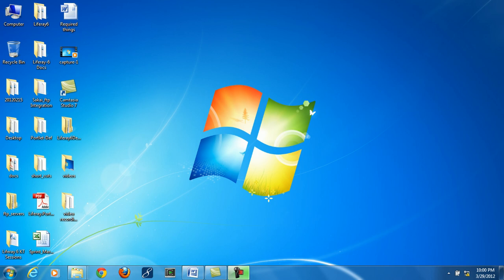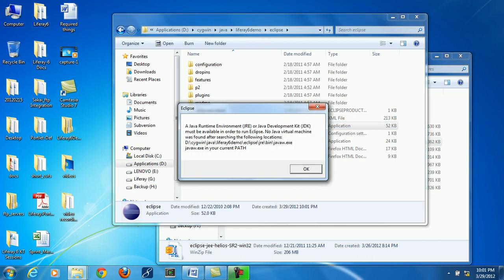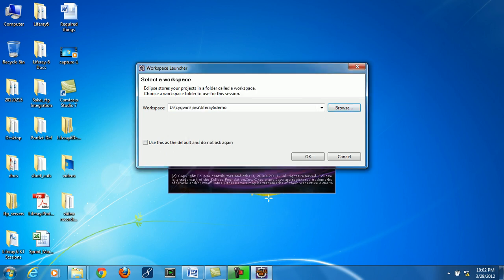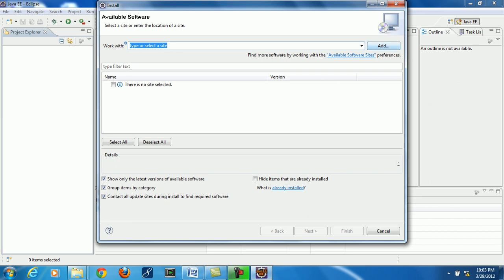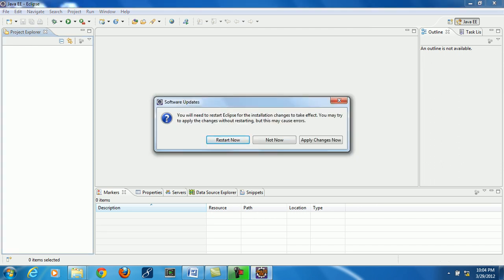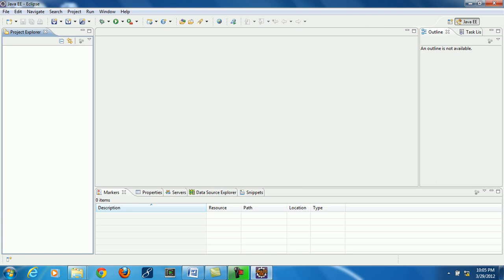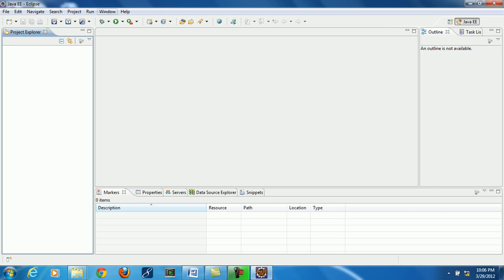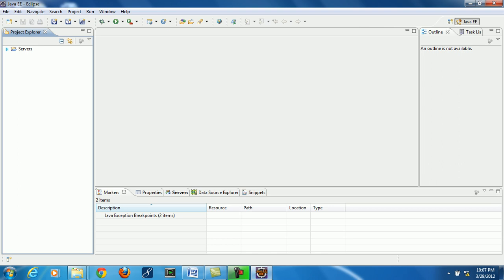Liferay IDE Installation To Eclipse